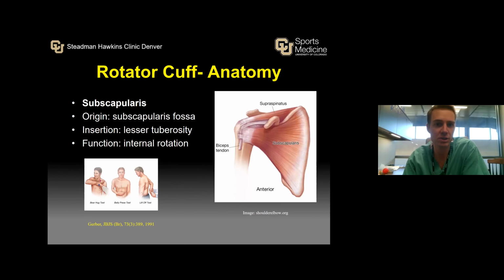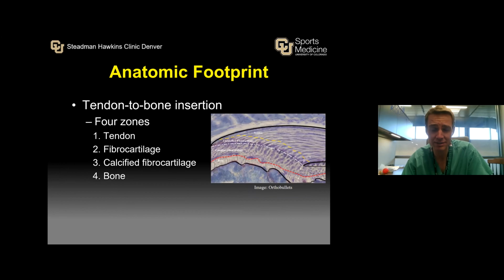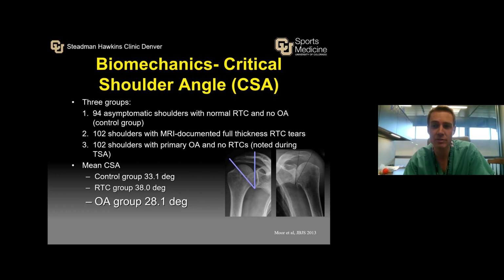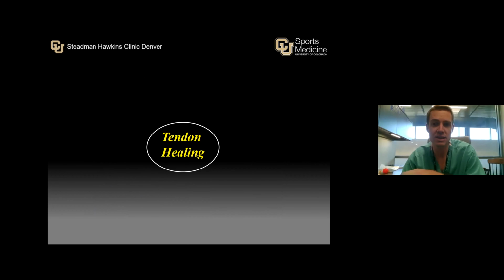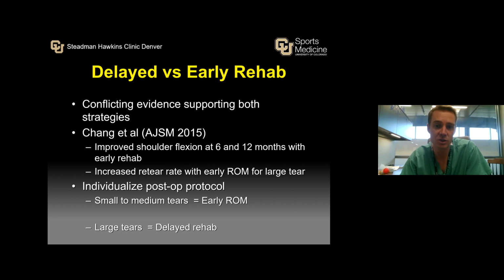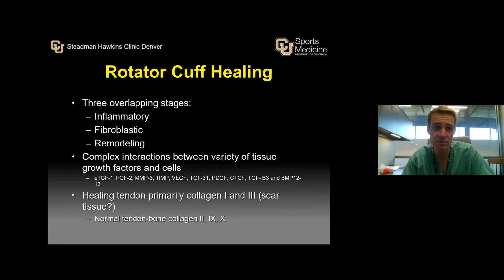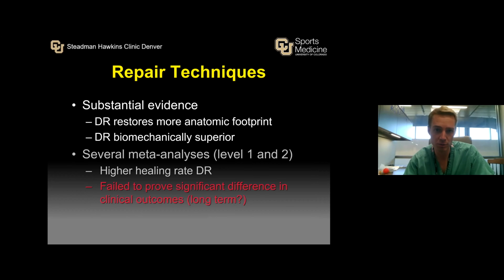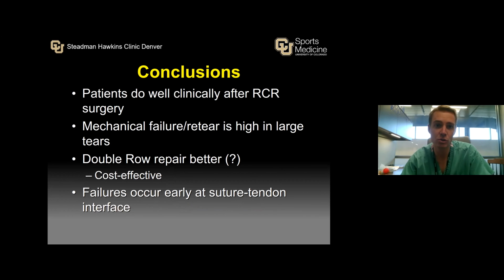Braden Mayer, MD: Anatomy, Biomechanics and Healing of Rotator Cuff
Anatomy, Biomechanics and Healing of Rotator Cuff